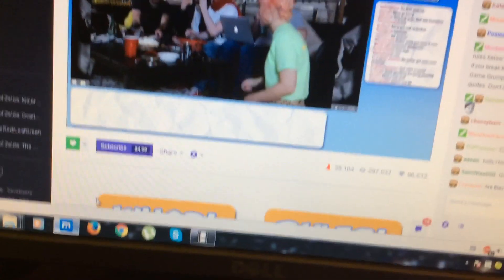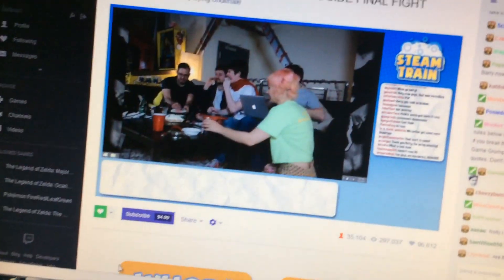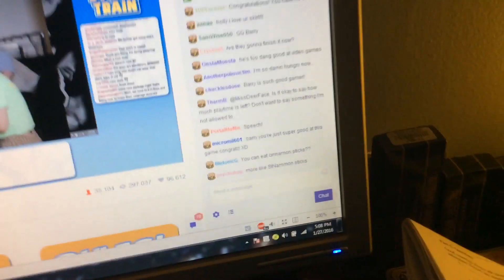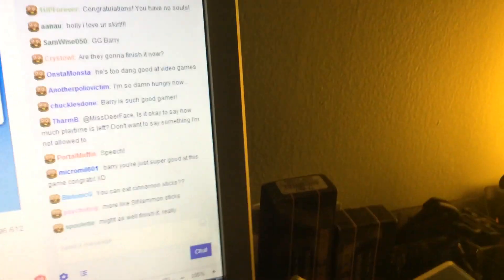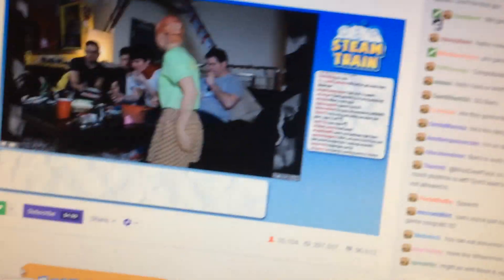Game Grumps Undertale Genocide Ending Live Stream APOLOGY